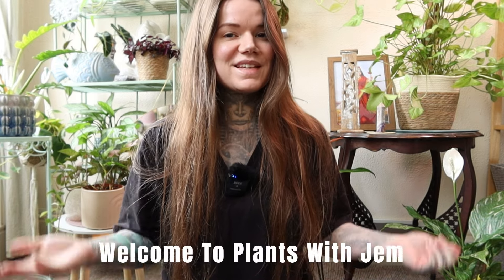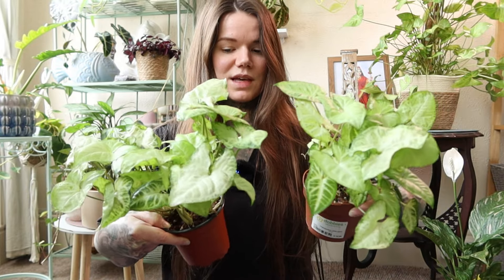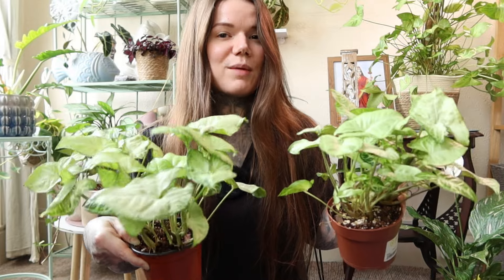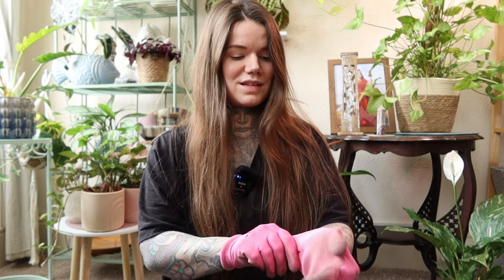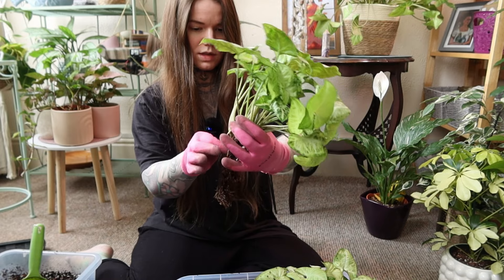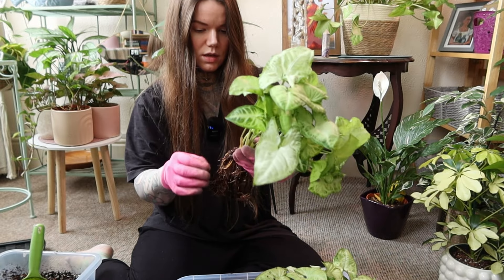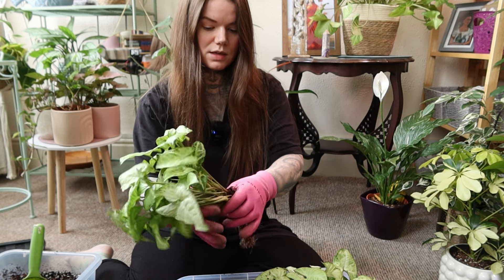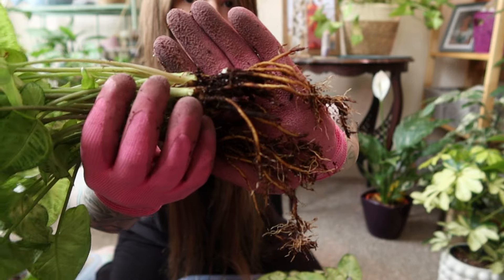HOUSEPLANT CHORES | Plant Rescue, Repotting, Root Rot, Chop/Prop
Chill and do some indoor plant chores with me whilst having a planty chat. I give my philodendron pink princess a new support pole, combine some syngoniums into one pot, and check my syngonium albo for root rot!

CHAPTERS
00:00 Intro
00:17 Combining Syngonium Pixie
09:31 Pole For Philodendron Pink Princess
20:33 Syngonium Albo Root Rot Rescue